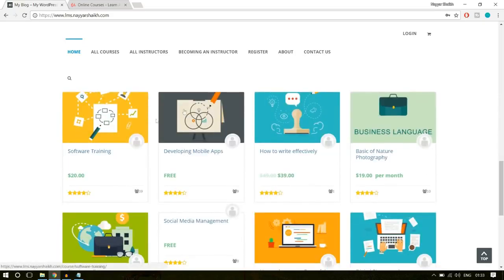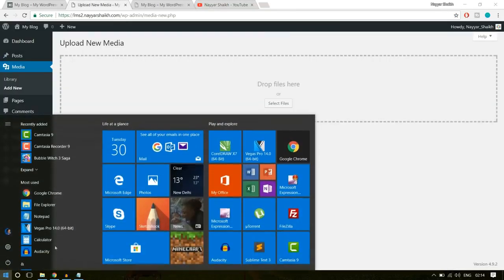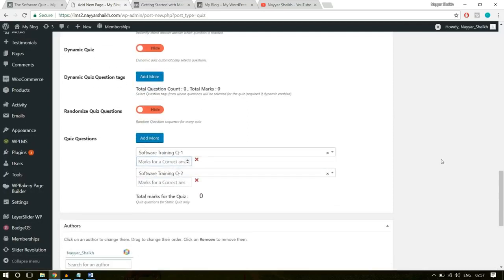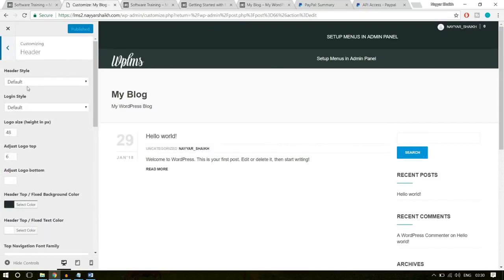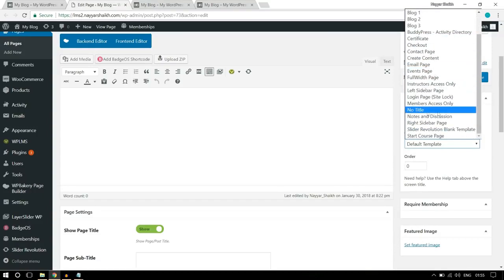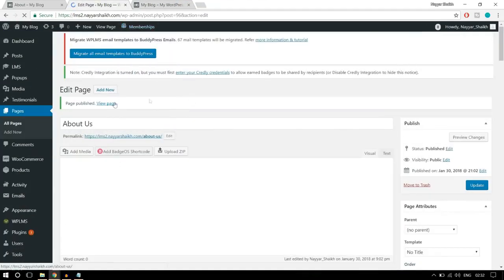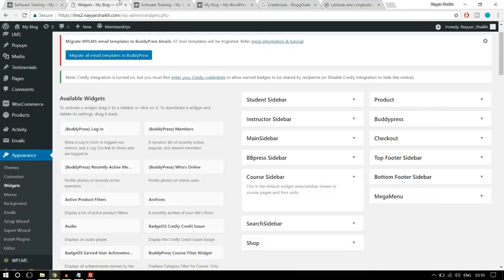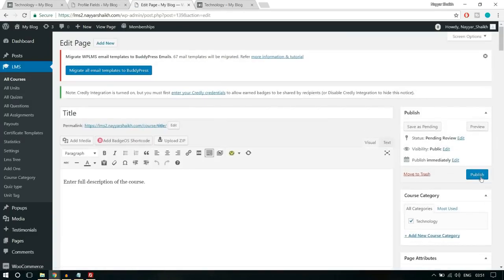How to Create an Online Course, LMS, Educational Website Like Udemy using WordPress 2018 WPLMS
How to Create an Online Course Website , LMS - Learning Management System, Educational Website Like Udemy using WordPress 2018 - WPLMS Theme Tutorial. E-Learning and eCourse Website
★ Important Links ★

☐ Liked?

00:00:00 Introduction
00:01:43 Demo website
00:09:57 Domain & hosting
00:20:44 Install WordPress
00:23:34 Deleting Unnecessary Plugins & Themes
00:29:17 Increasing WordPress Memory
00:33:14 Installing WPLMS Theme
00:34:13 WPLMS Quick Setup
00:39:29 Creating Unit or Lectures
00:47:54 Creating Questions for Quiz
00:52:47 Creating Quiz
00:57:33 WooCommerce Integration
01:00:35 Paypal Integration
01:04:10 Creating Coupons
01:08:17 Creating Virtual Course Product
01:11:35 Making Certificates
01:15:33 Creating a Course
01:27:44 Making Home Page Slider with Revolution Slider
01:39:00 Making Another Revolution Slider
01:47:01 Creating Home Page
01:50:18 Home Page - Section 1
01:54:55 Home Page - Section 2
02:00:15 Home Page - Section 3
02:01:27 Home Page - Section 4
02:03:40 Home Page - Section 5
02:07:26 Home Page - Section 6
02:10:36 Creating About Us Page
02:17:31 About Us Page - Section 2
02:24:31 About Us Page - Section 3
02:28:08 Creating Contact us Page
02:36:23 Getting Google Map JavaScript API
02:42:13 Creating Sidebars
02:46:35 IMPORTANT LMS Setiings
02:51:32 Creating Different Menus
02:52:37 Creating a Course Page
02:57:50 Demo Course Transaction
02:59:02 Expanding User Profile Fields